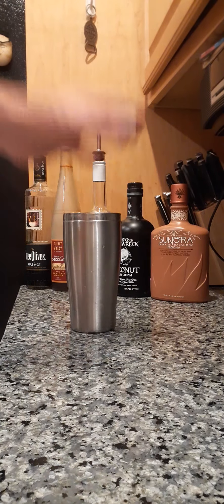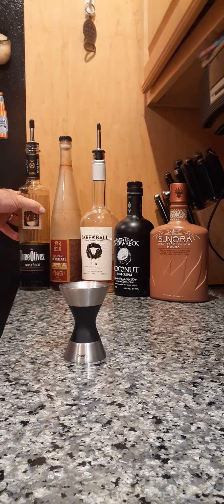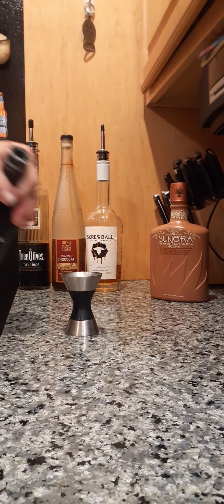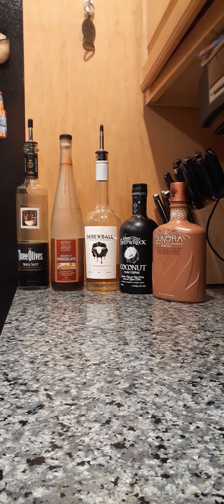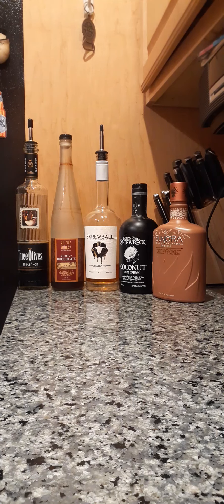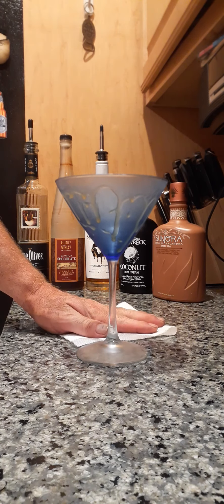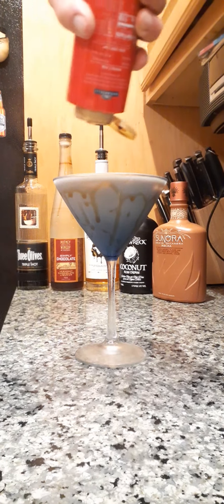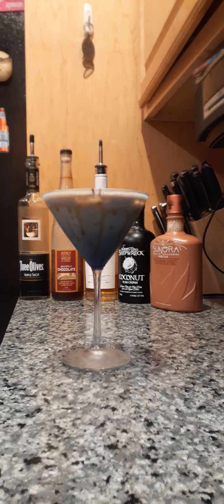An Original Rustick Guy 5 Liquor Dessert Cocktail "Please Stop" Unique Sweet Mixed Drink